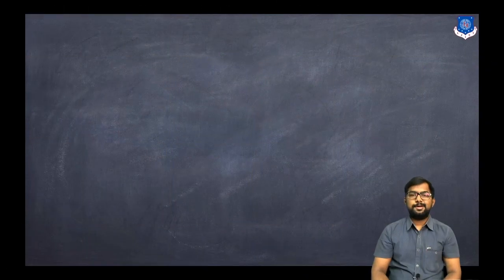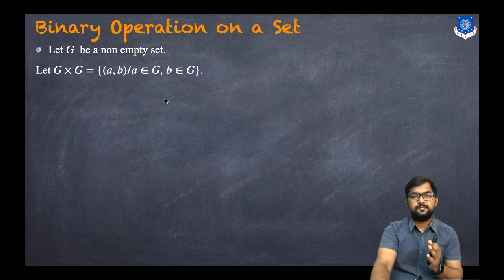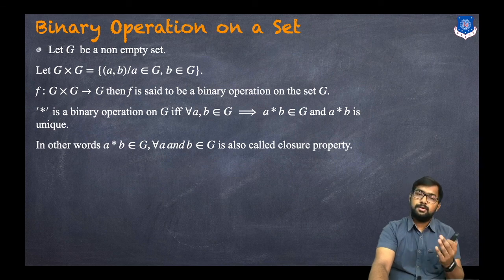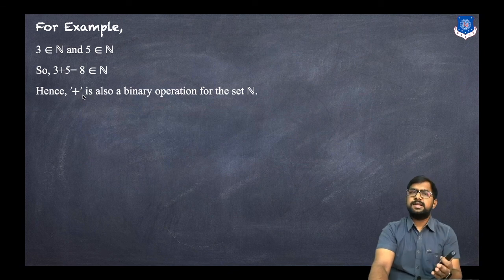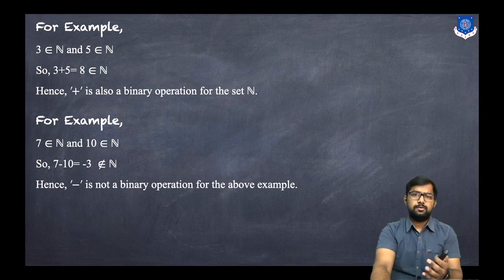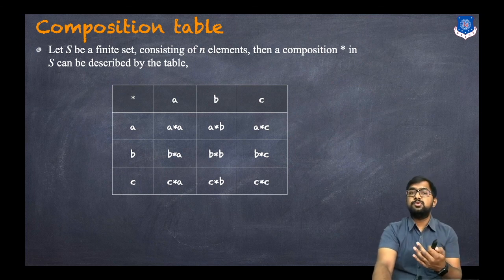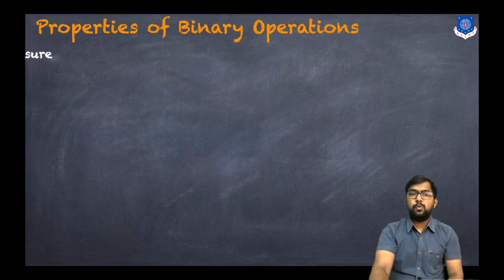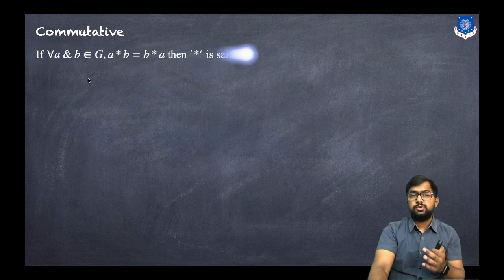What is a Binary Operation ? | Properties | Algebraic Structures | Examples | Discrete Mathematics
Topics Covered:

Binary Operation
Properties
Algebraic Structure
Examples